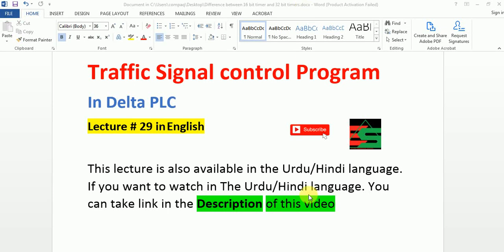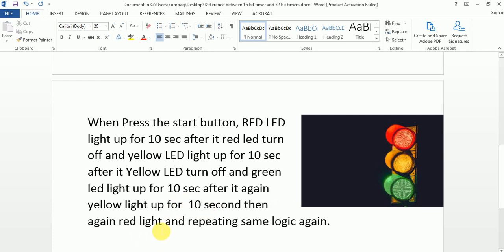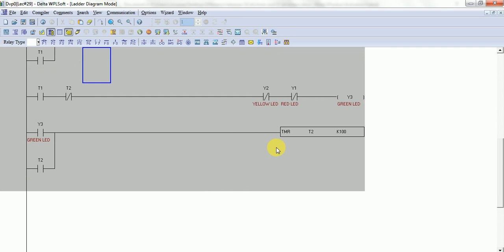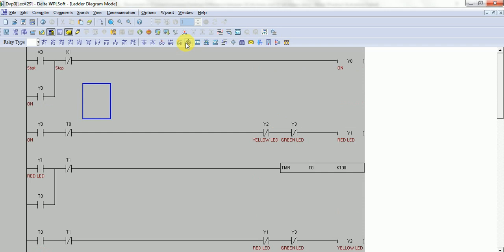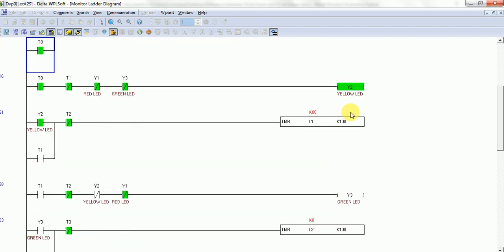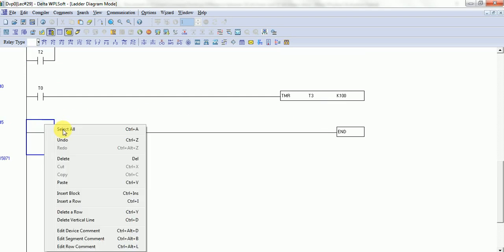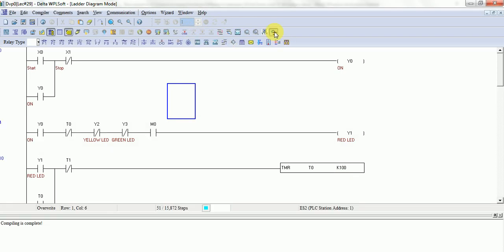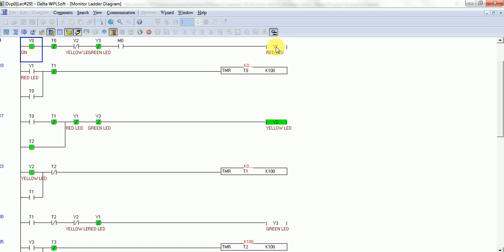29-Traffic Light Signal Control Program in Delta PLC in English Lecture#29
This Lecture is also available in the URDU/HINDI Language. Link is below